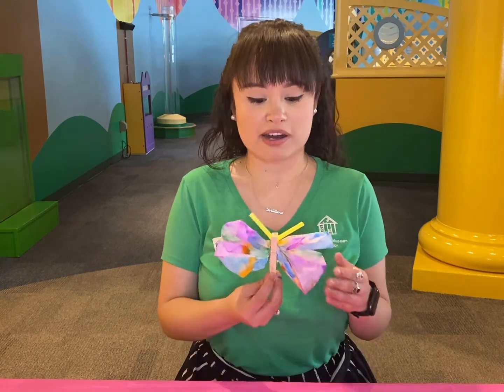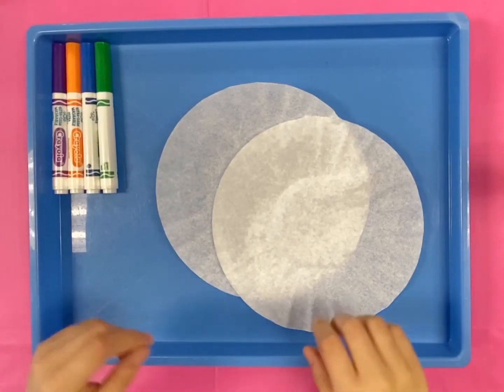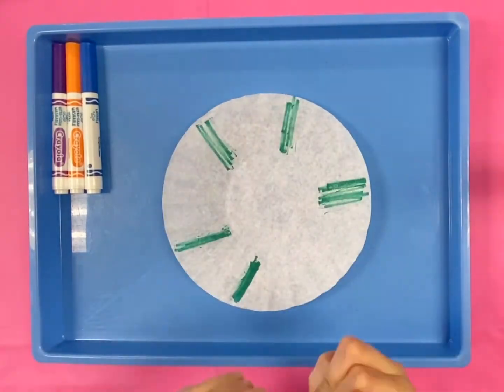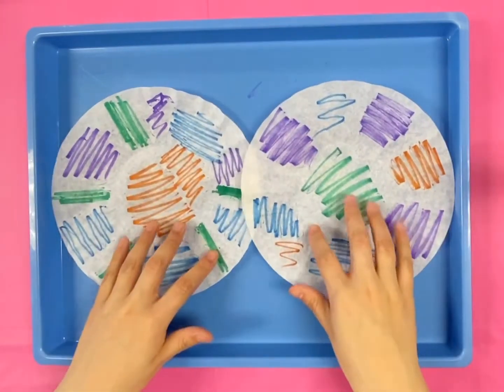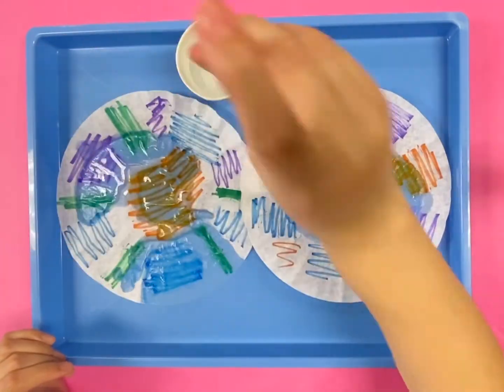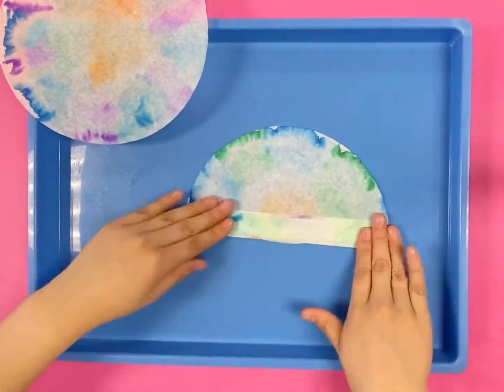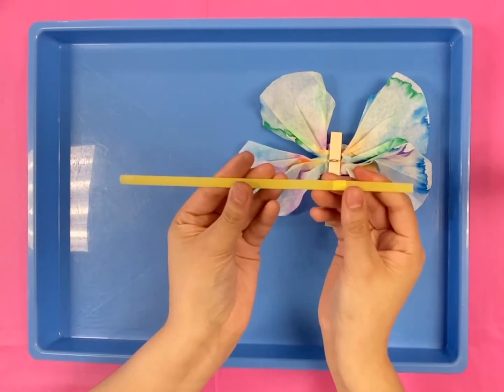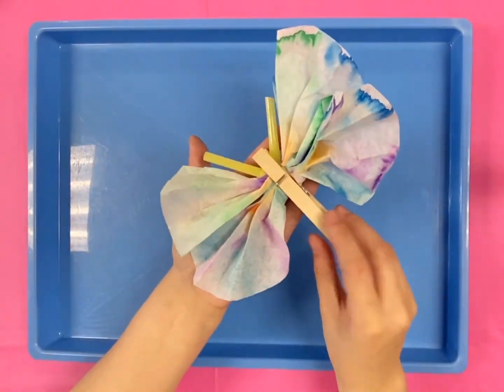Affordable Art - Educator Moment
It's "Bank On It WonderWeek at Children's Museum Houston!

Who says art supplies have to be expensive?  Follow along as educator Viri shows you how everyday materials can be repurposed to create colorful works of art.

Thanks to @BankofAmerica for being a partner you can always count on.